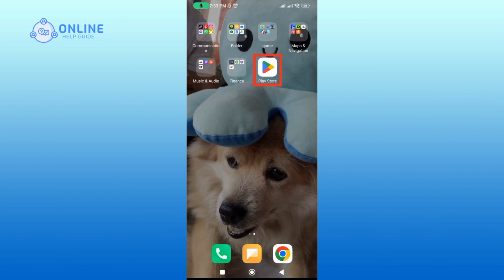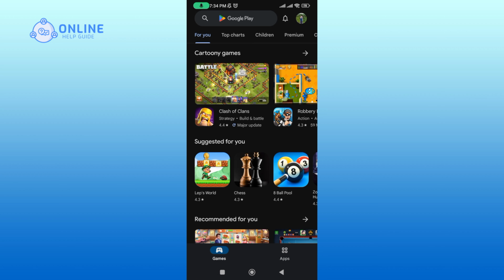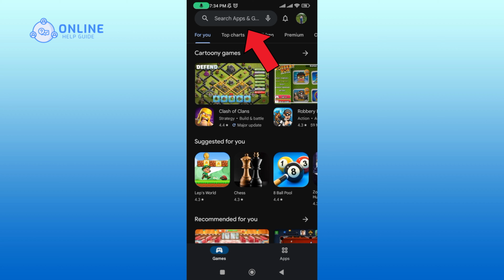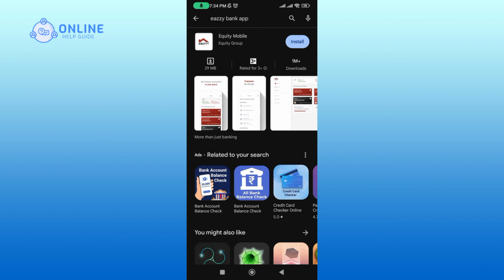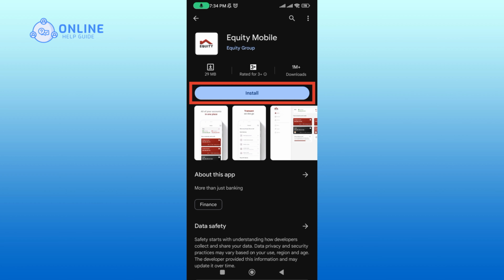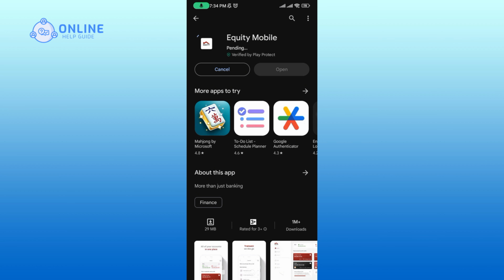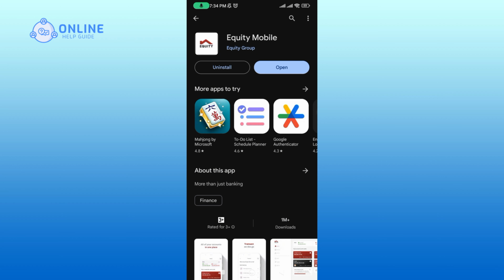Install Eazzy Bank App: How to Download the Eazzy Bank App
Bank conveniently with the Eazzy Bank App. Learn how to download the Eazzy Bank app and access your banking services on your mobile device.

Chapters
00:00:00 Intro
00:00:17 Download the Eazzy Bank App
00:00:55 Outro